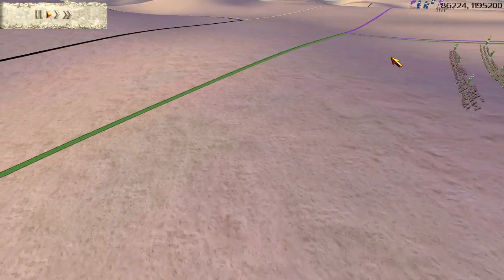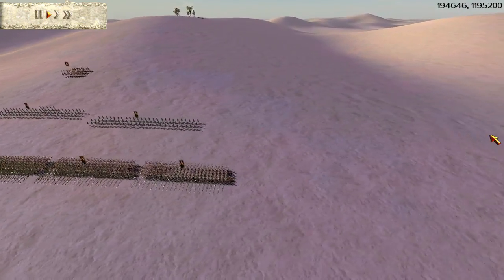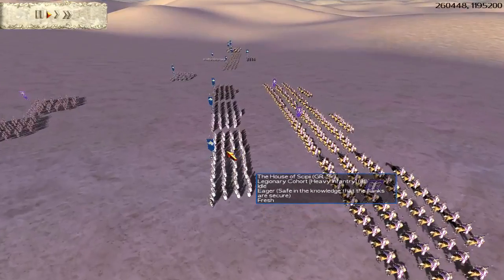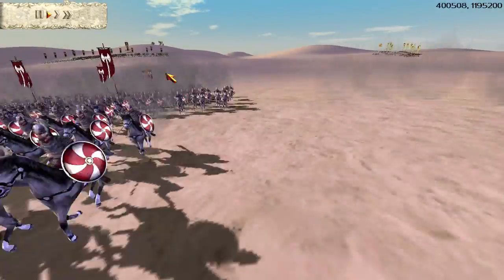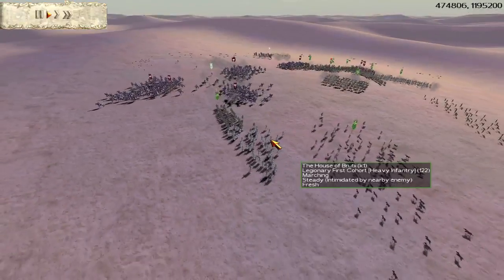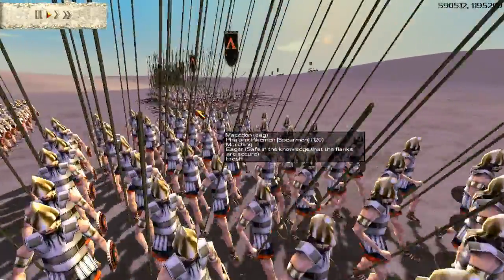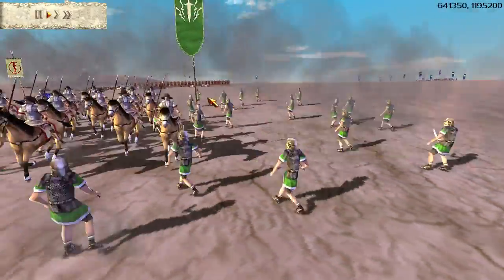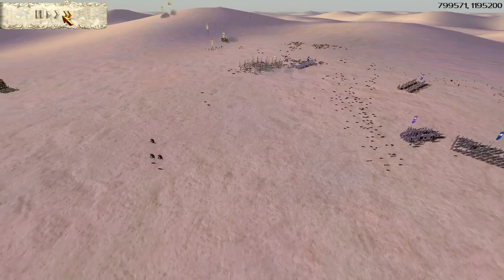Rome Total War Online Battle #2 3vs3 Romans vs Greeks ,Macedonians ,Germans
Rome Total War Online Battle 3vs3 commentary